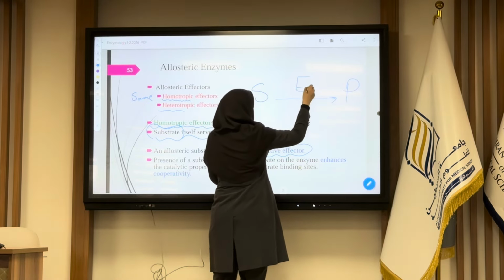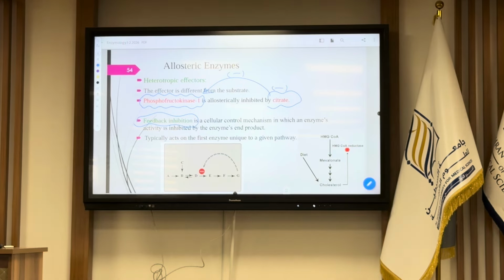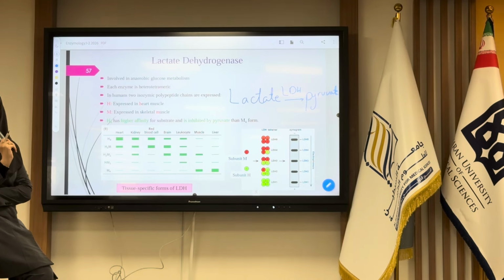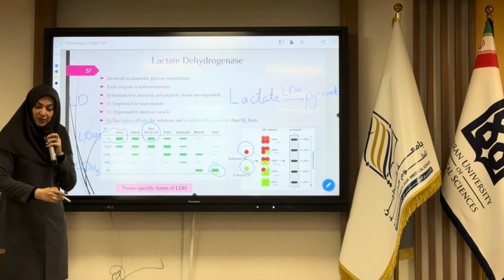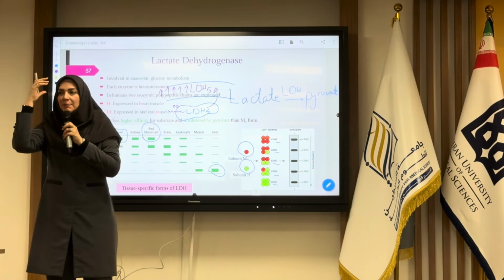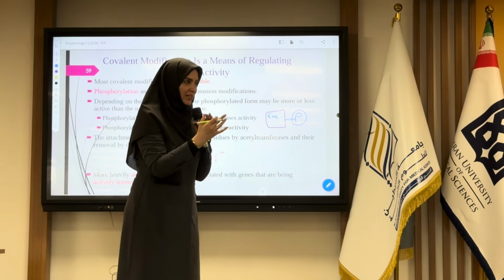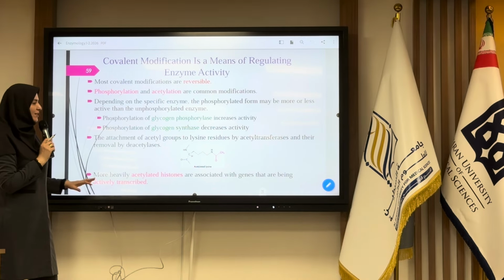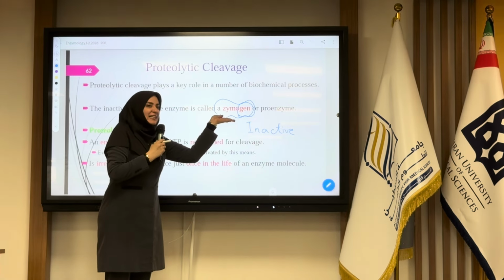١٥ كانون الثاني، ٢٠٢٦